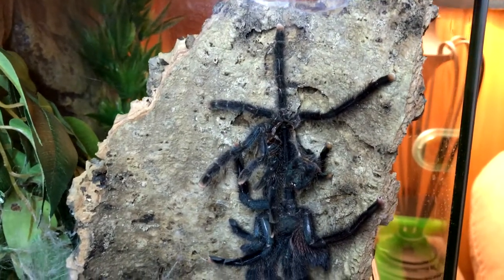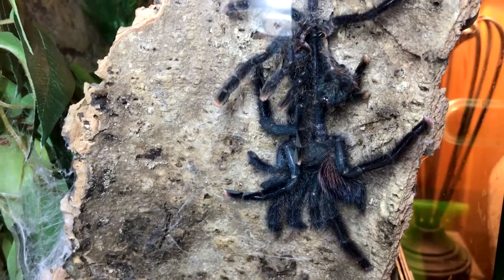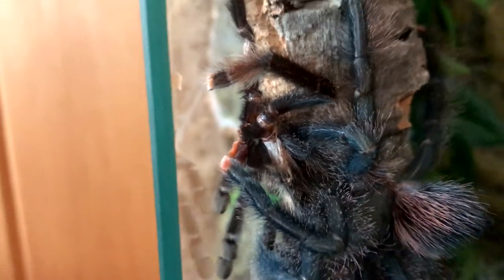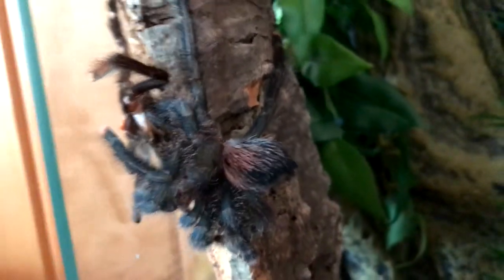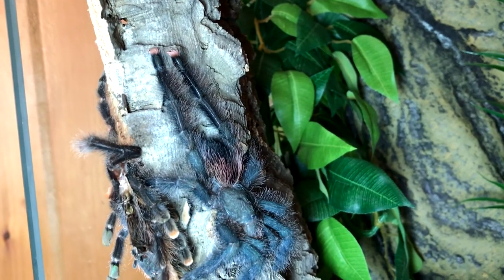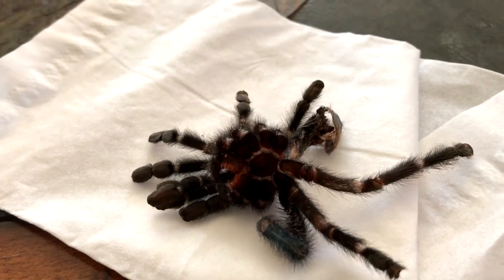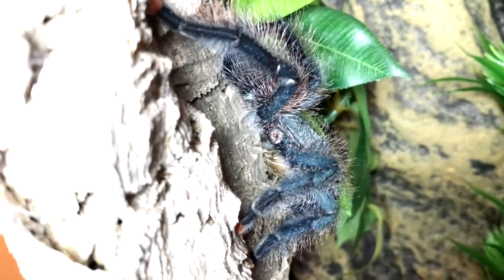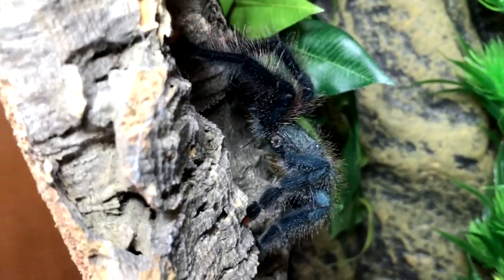Misty had a rough Molt ~ Pink Toe Tarantula ~ Avicularia avicularia ~ Lost a Leg during Molt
Midnight Mist ~ Misty is my Pink Toe Tarantula (Avicularia avicularia).  She had a rough Molt. I got her in January and she had her first Molt since I got her. This video was recorded in February 2020. Her leg got stuck in the exoskeleton and sadly it broke off. I was so worried about her. I'm happy to say she is doing great with 7 legs. The Tarantula group told me that she will grow back her leg in 2-3 more molts. I was so worried about her. I love her so much.

Brenda ~ NaturesFairy

Pink Toe Tarantula Molting
Avicularia avicularia Molting
Tarantula Molting
Tarantula Lost leg during Molt
Pink Toe Tarantula Lost Leg during Molt
Pink Toe Lost leg during molt
Avicularia avicularia lost leg during Molt
Tarantula had a Bad Molt
Tarantula Tough Molt
Tarantula
Pet Tarantula
Spider
PetSmart Tarantulas
Avicularia avicularia
Pink Toe Tarantula
Avic
Pink Toe
Arboreal Tarantula
Tree Tarantula
Pet Tarantula
Tarantula exoskeleton
Pink Toe Tarantula exoskeleton
Avicularia avicularia exoskeleton
First Molt on Pink Toe Tarantula
Seven Legged Tarantula
Seven Legged Pink Toe Tarantula
Seven Legged Avicularia avicularia

Camera:
Iphone 7